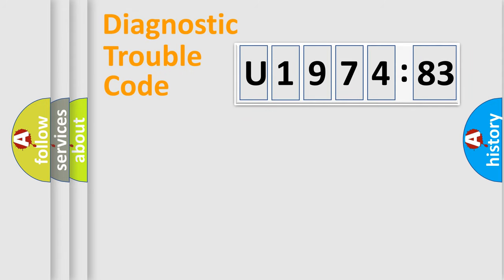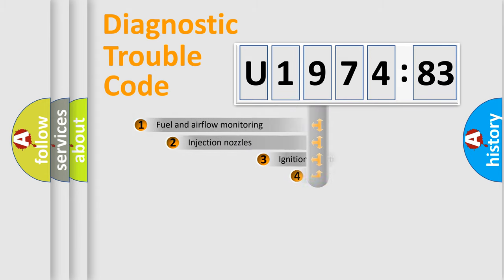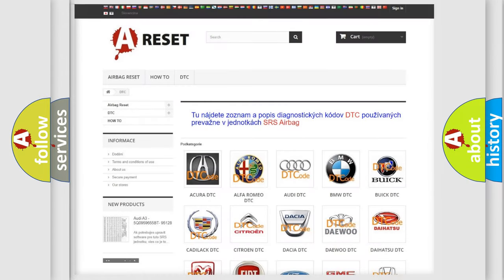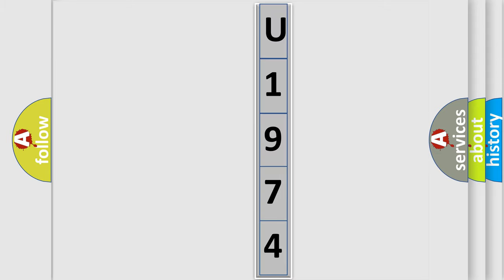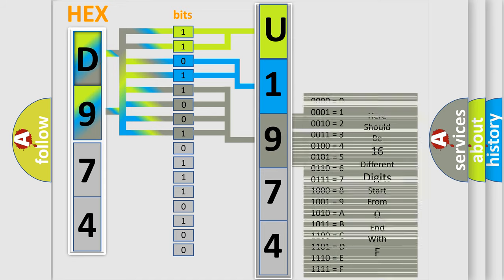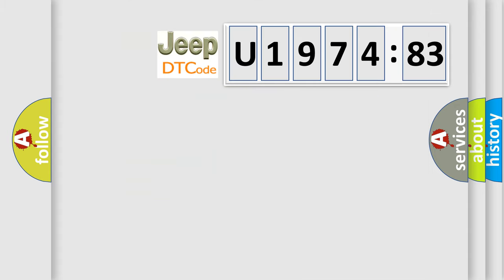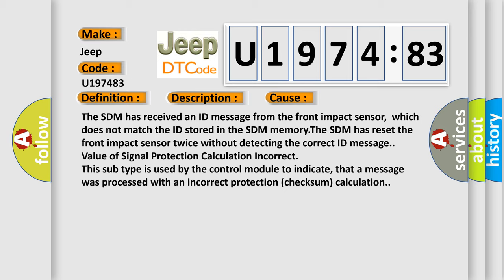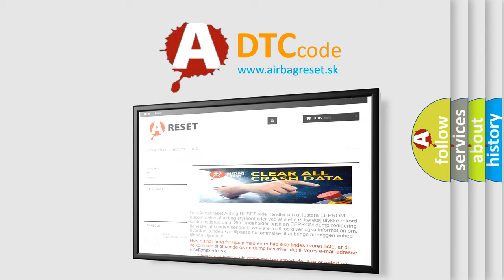DTC Jeep U1974-83 Short Explanation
Contents:
0:21 Basic DTC analysis according to OBD2 protocol standard.
1:48 Insight into programming
2:58 A diagnostically understandable description of the Diagnostic Trouble Code
3:05 Basic error definition

Make:
Jeep
Code:
U1974 83
Definition:
Center Front Impact Sensor Incorrect Component Installed
Description:
Ignition voltage is between 9-16 volts.
Cause:
The SDM has received an ID message from the front impact sensor,which does not match the ID stored in the SDM memory.The SDM has reset the front impact sensor twice without detecting the correct ID message.